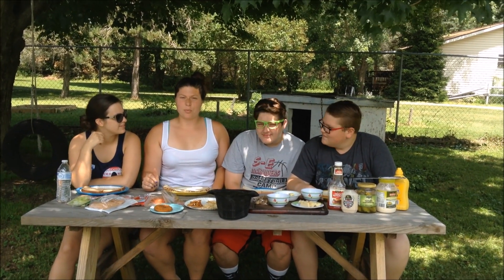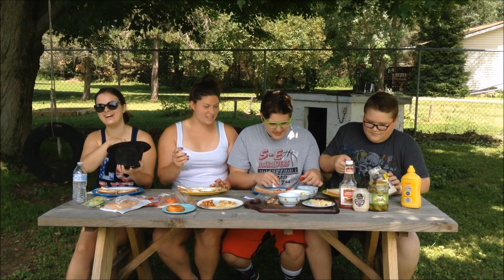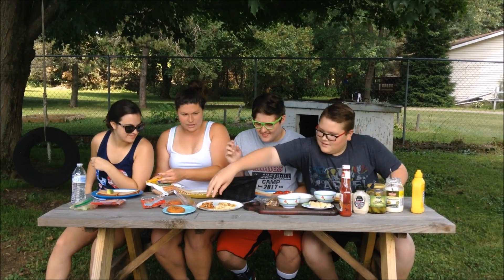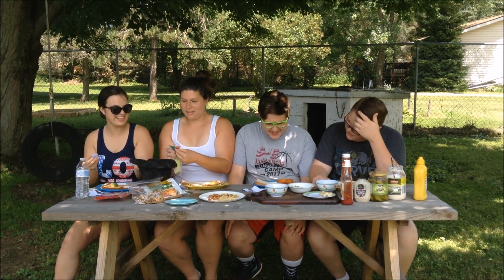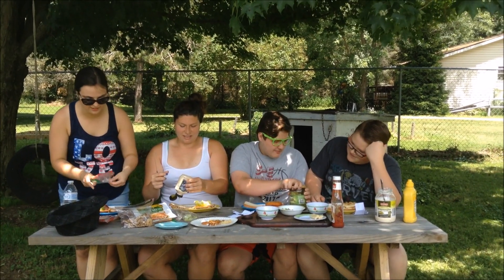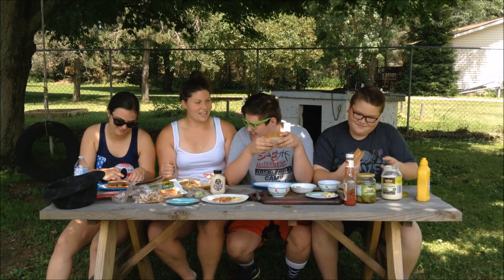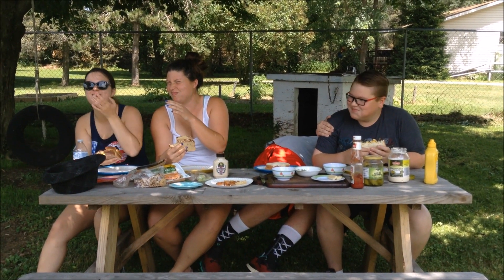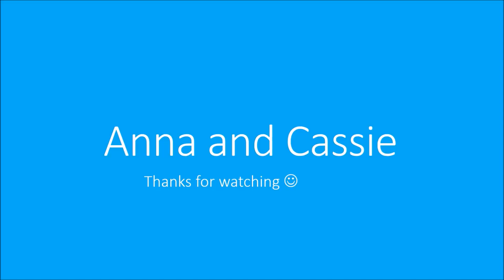Jacob really throws up (not click bait)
Enjoy this video of us doing the sandwich challenge with our great friends rnj films!